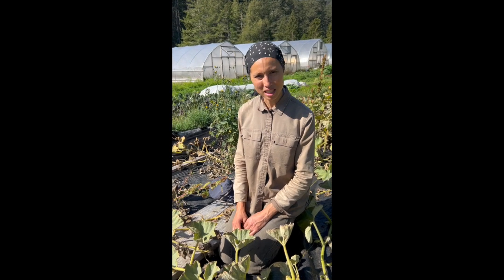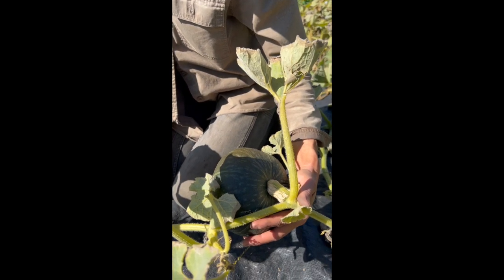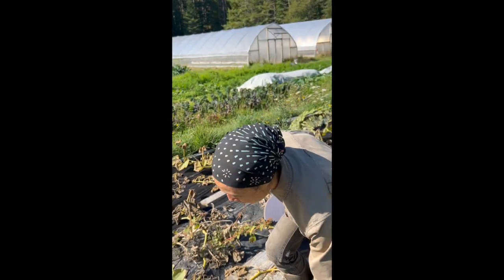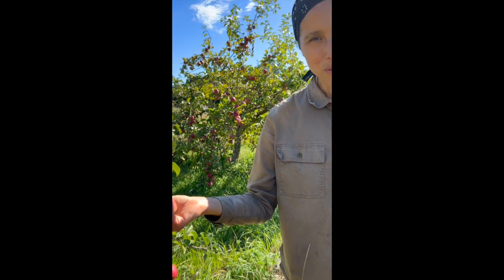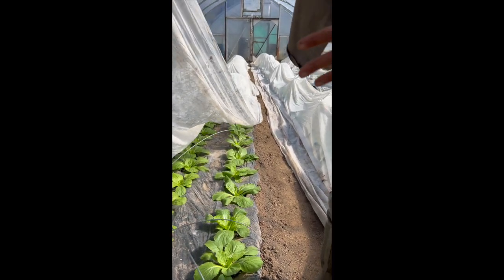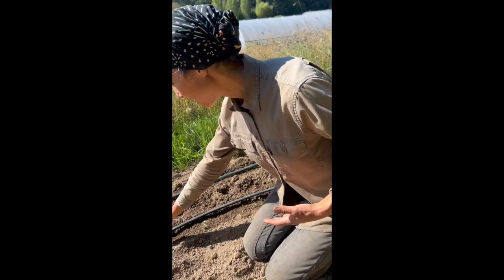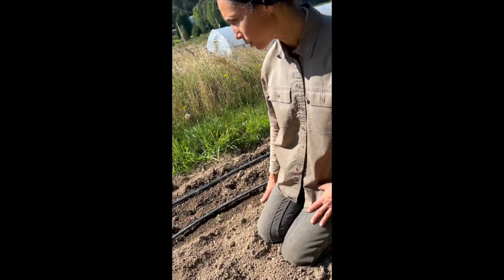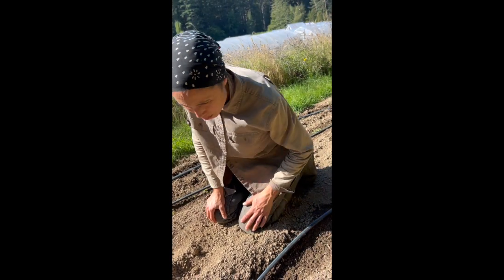It's apple season at Umi Nami Farm, Sept21 2024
Heather provides an autumn update on the fuji applies, kabocha squash, napa cabbage and the kakina crops.  (Sorry for the background noises.  It was a busy day at the farm.)